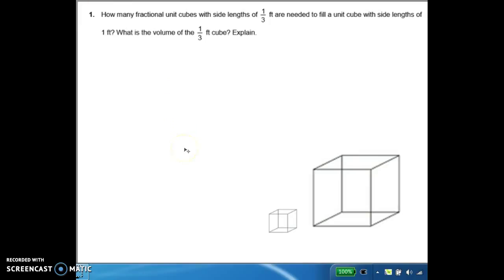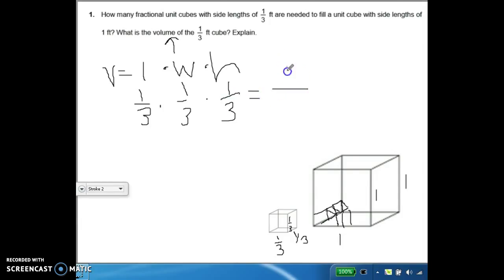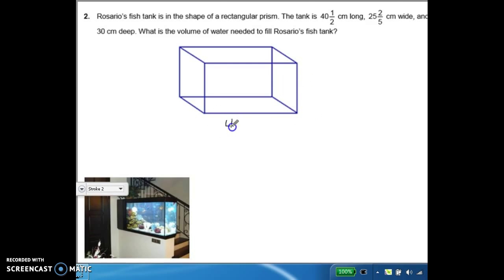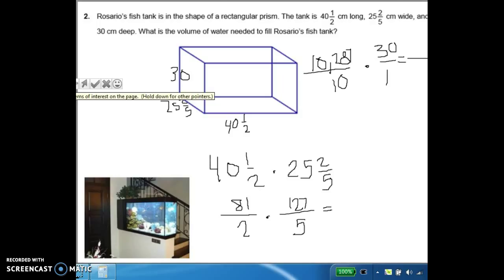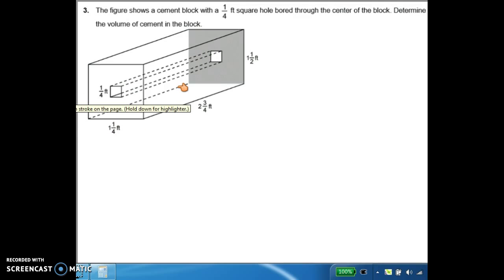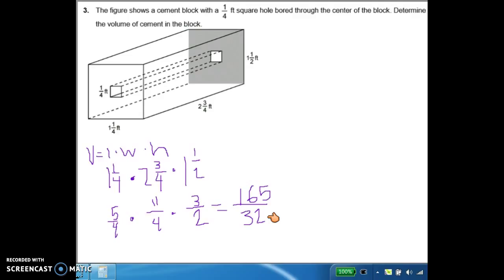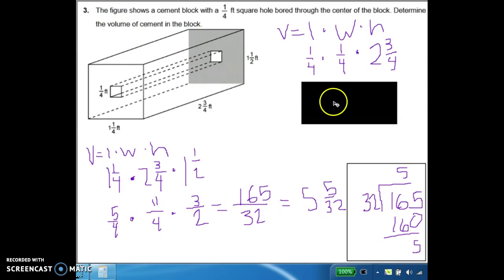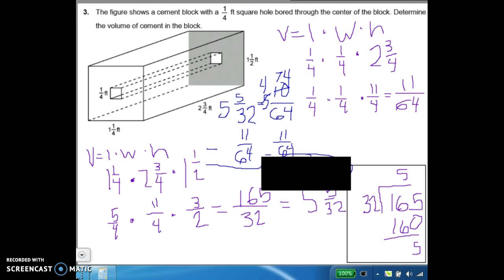Unit 5-5 redone